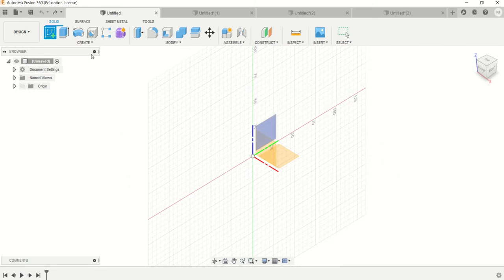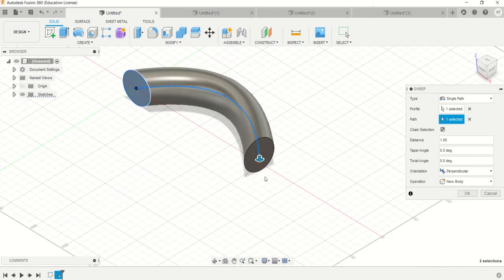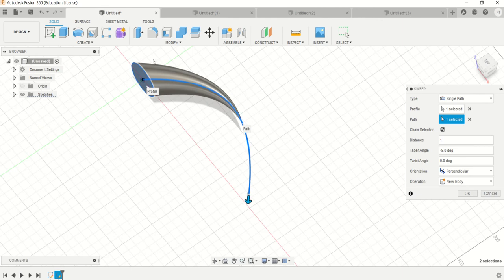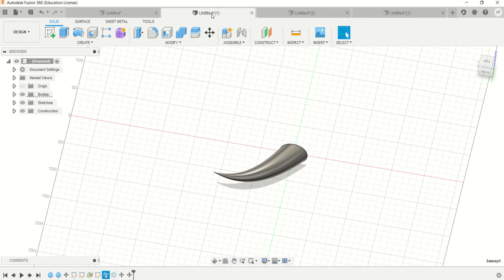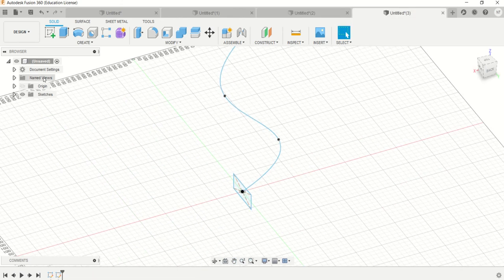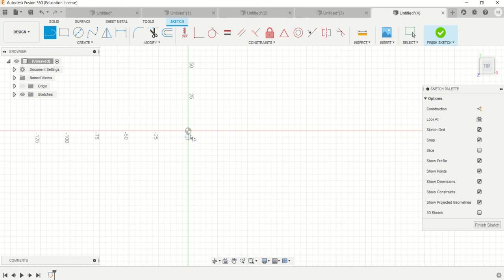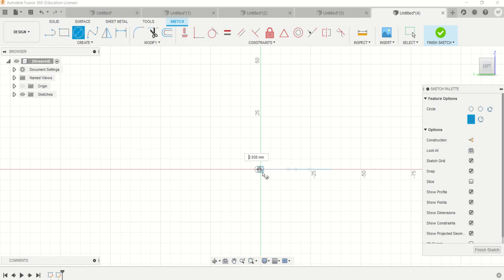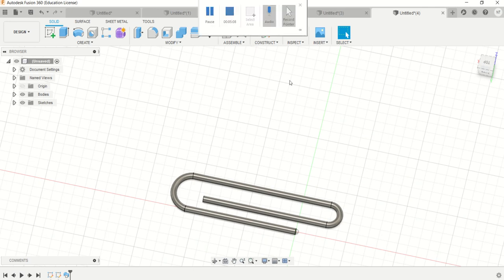Fusion360 Tutorial 7 Sweep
A quick simple tutorial about the Sweep feature in fusion360.
Note: I am not a professional. these are just some things I learned from playing around with fusion360 for a year.